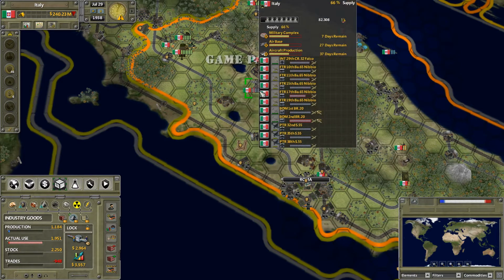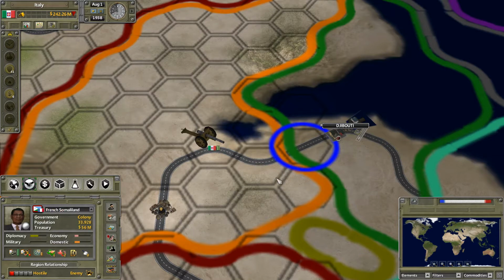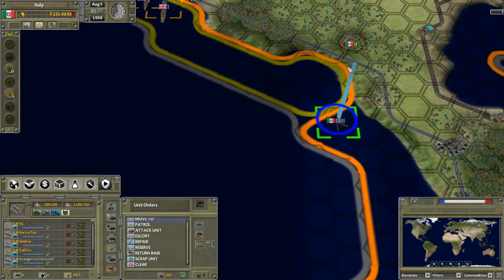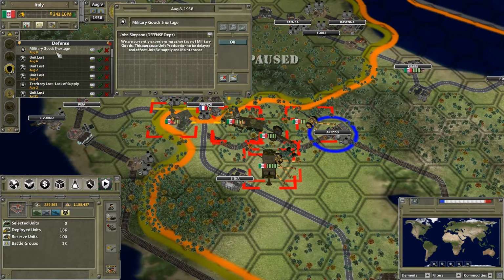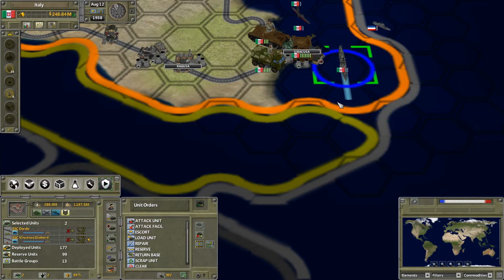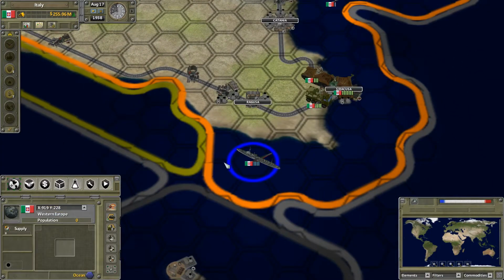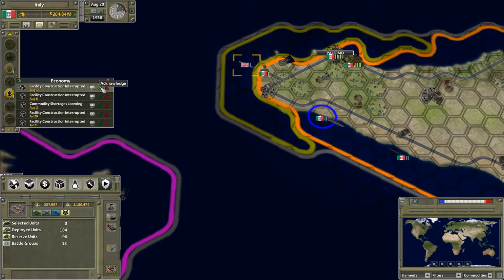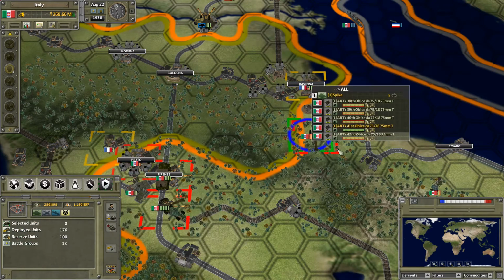Supreme Ruler Ultimate | Roman Restoration #16: Sub-bar solutions